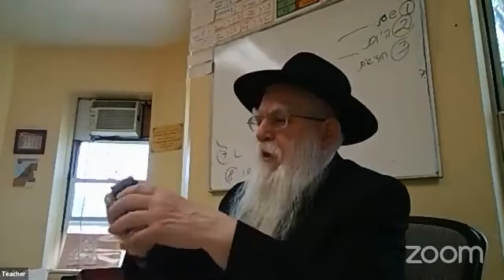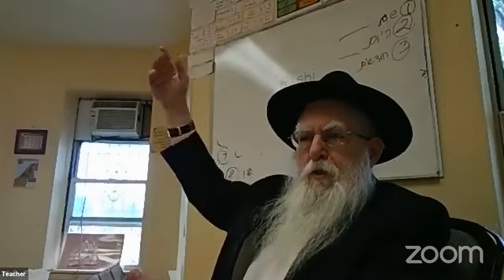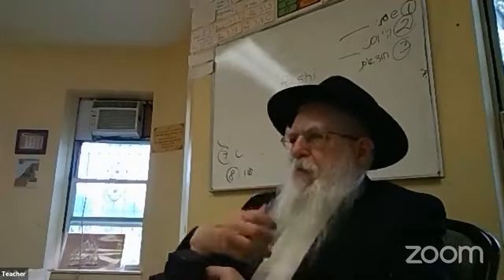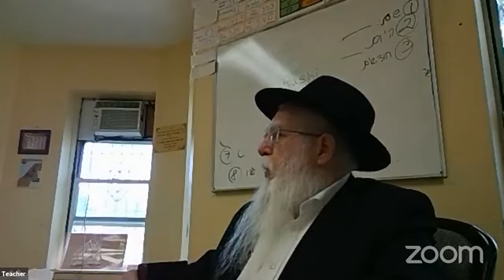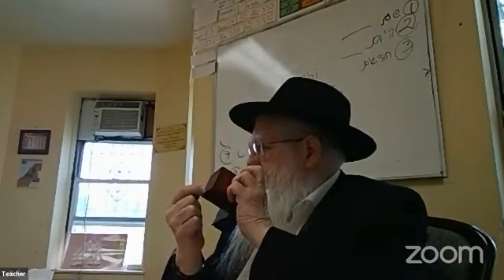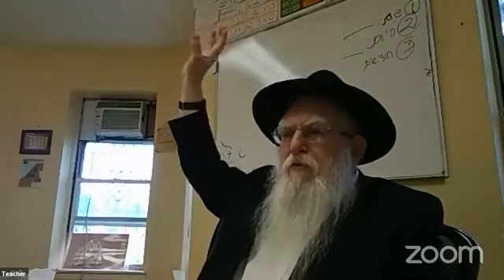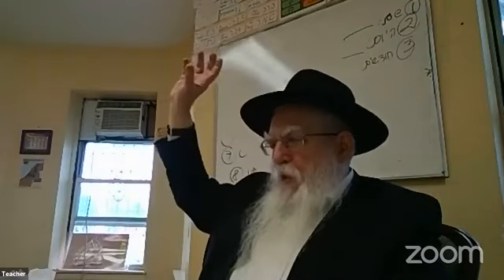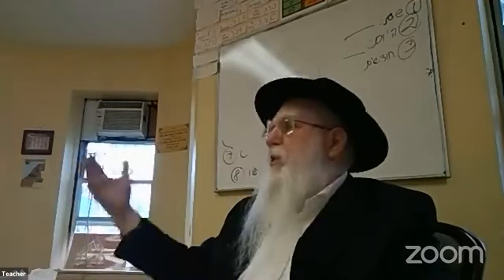Chassidic way of life: Tefillin / Beards - Rabbi Majeski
Chassidic way of life
- Tefillin (Rashi & Rabeinu Tam)
- Beards
Rabbi Majeski
29 Sivan 5781